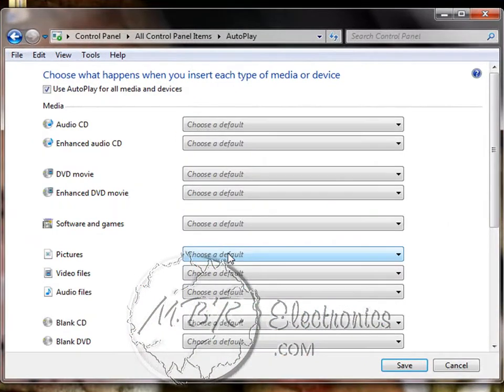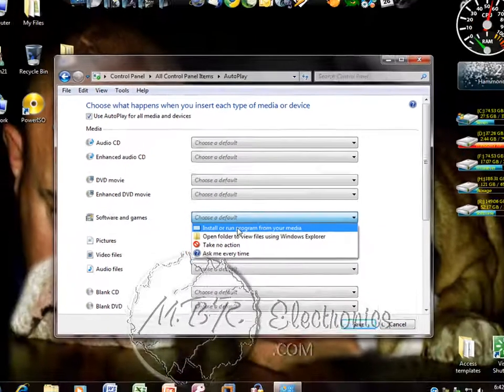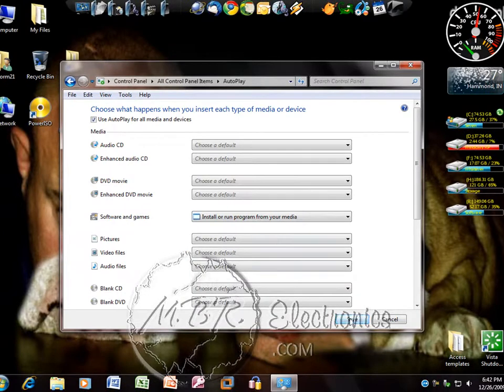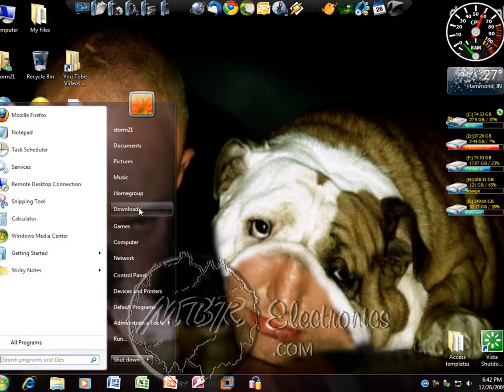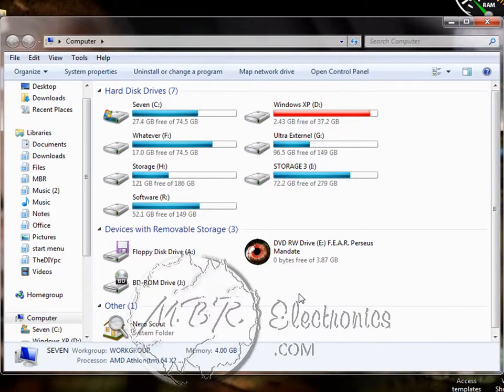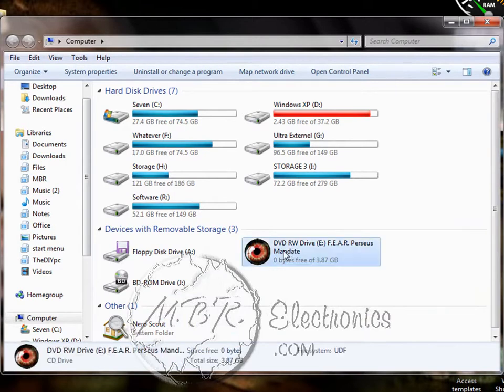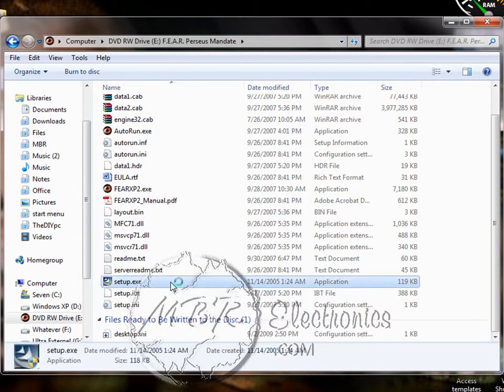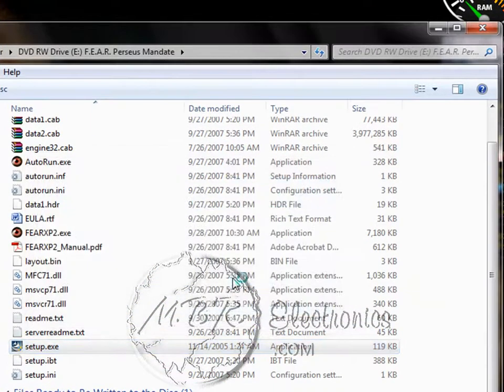AutoPlay Problem Fixed.wmv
How to install software or games if your disk does not play when inserted into your cdrom drive